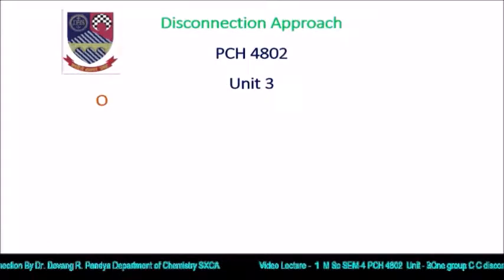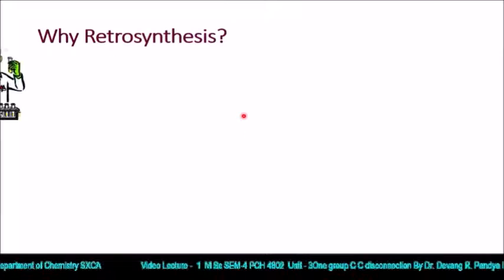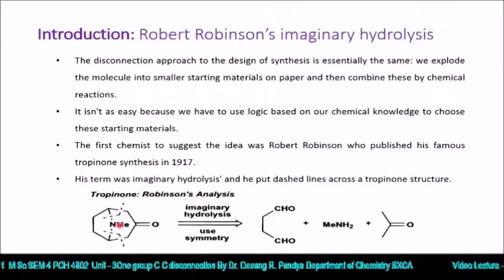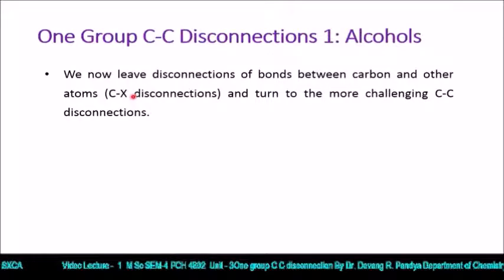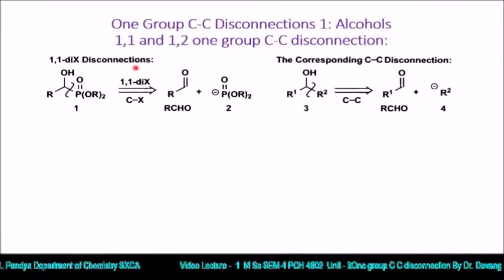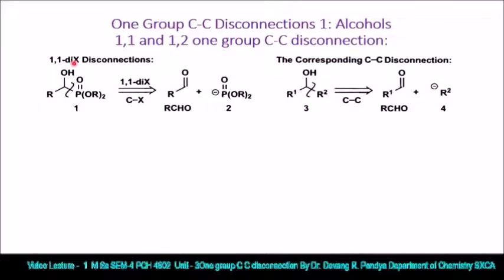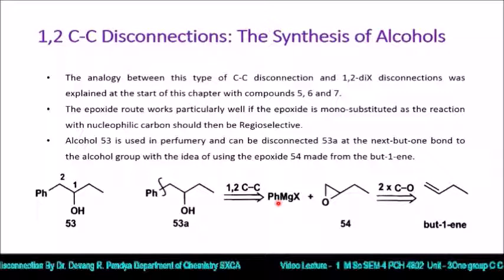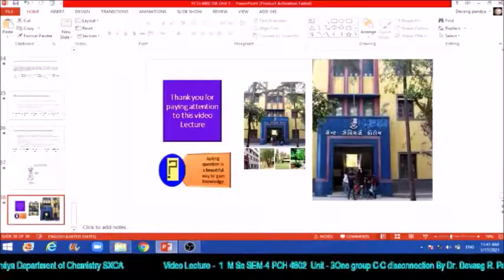Video Lecture 1 PCH 4802